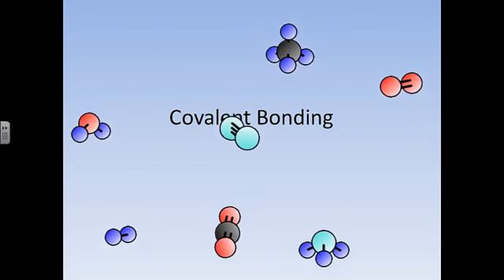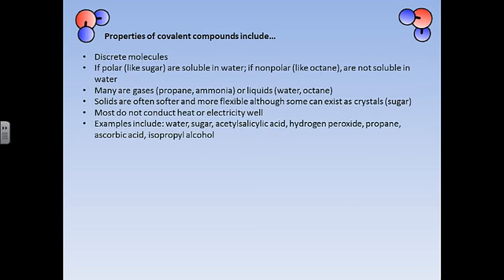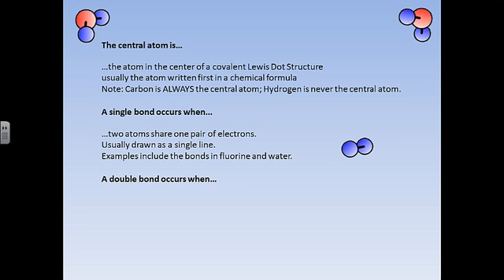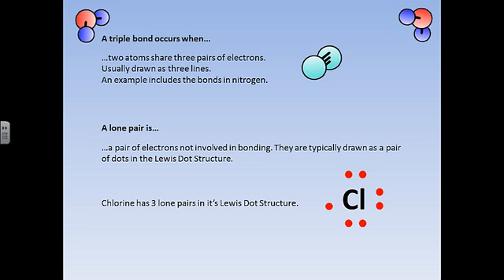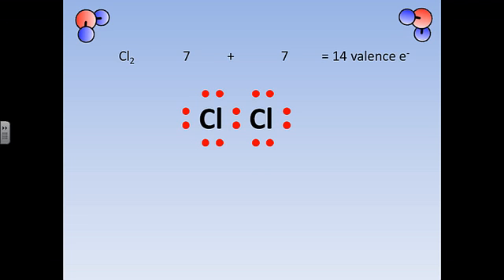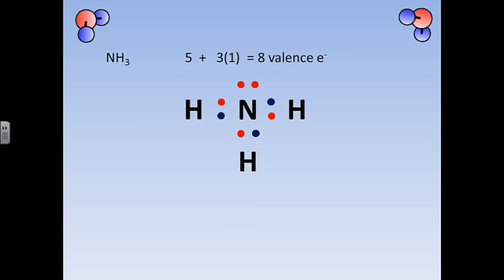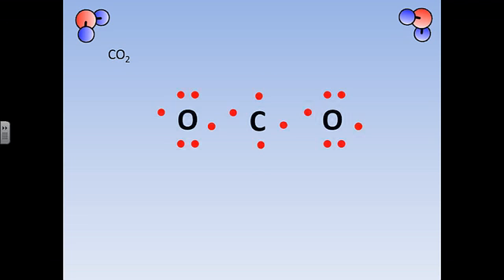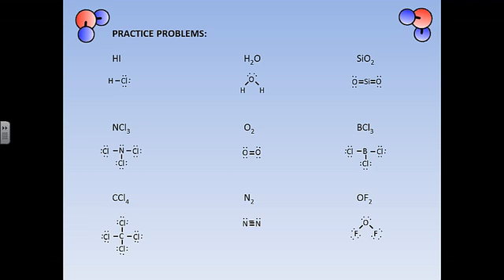Covalent Bonding & VSEPR Shapes